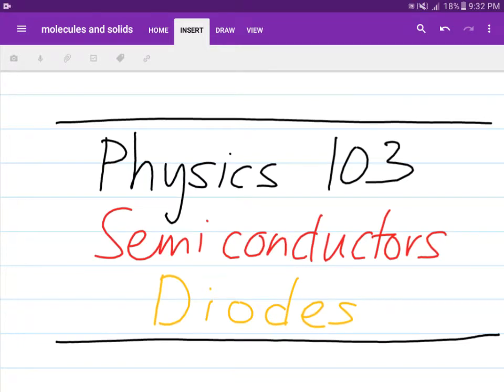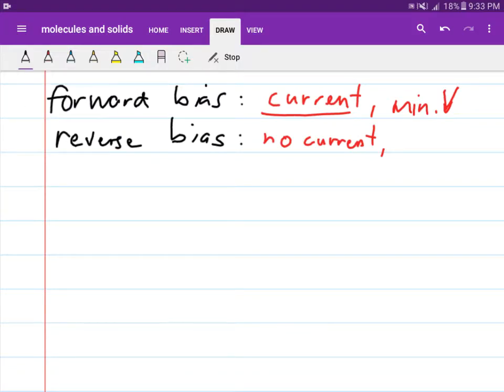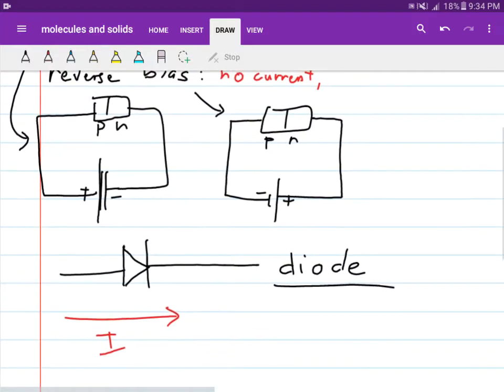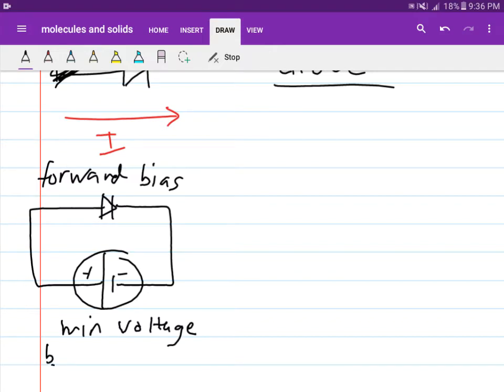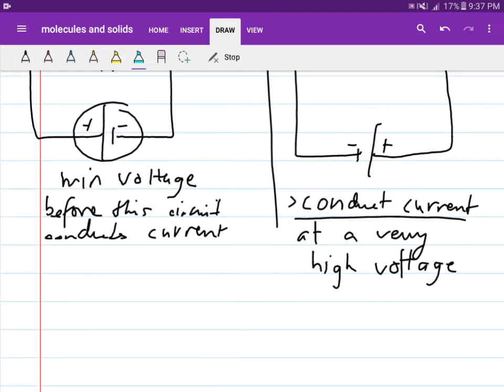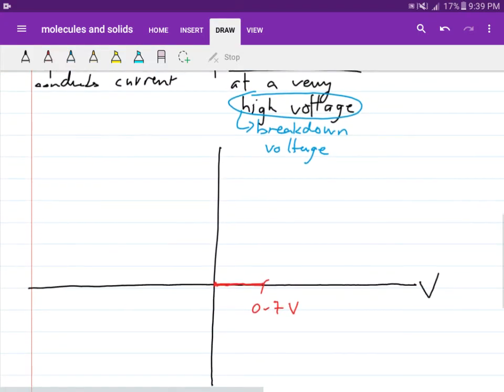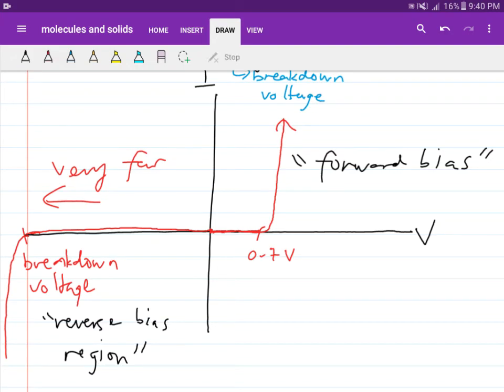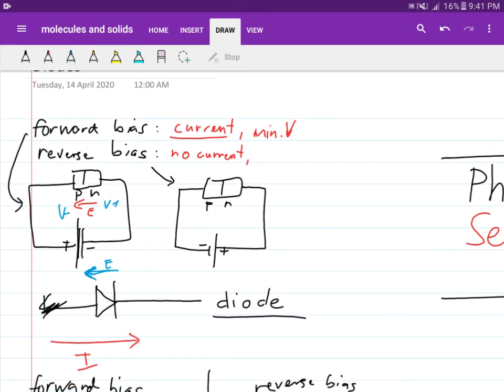Phys103 - Semiconductors (Diodes)